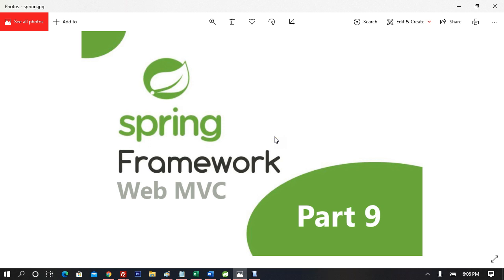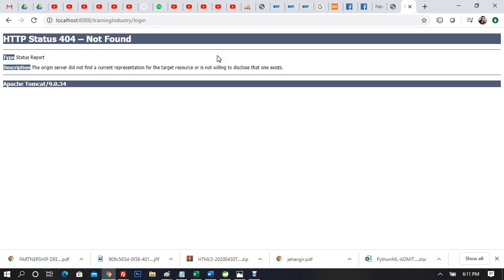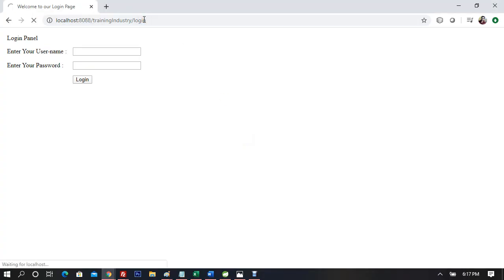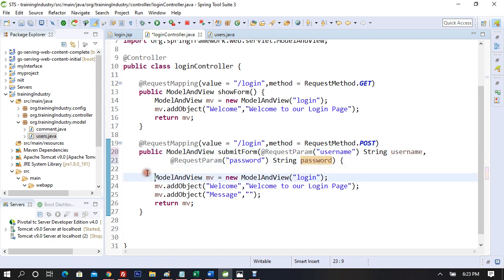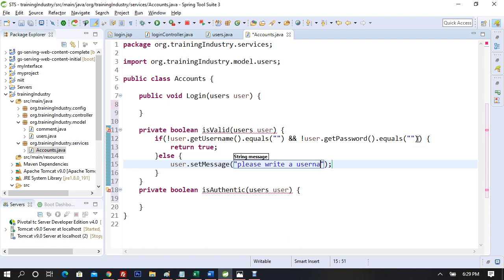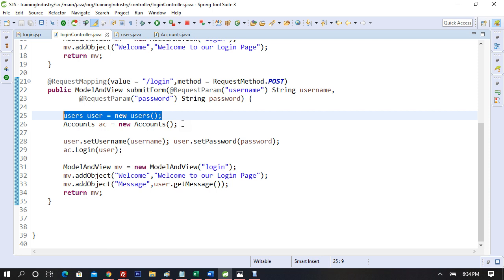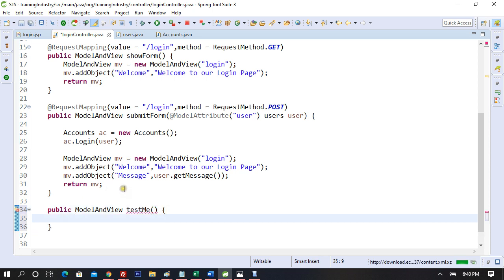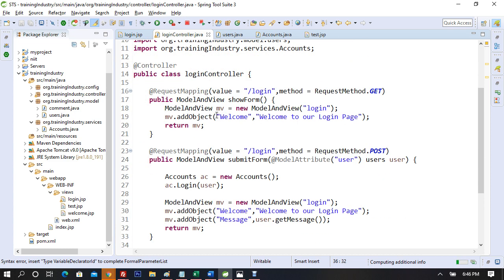Spring Web MVC Tutorial: [full course]. Maven Project using Java based configuration. Video Part 9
This tutorial trains you on MVC Spring @Configuration annotation and  helps in Spring annotation based configuration. @Configuration annotation indicates that a class declares one or more @Bean methods and may be processed by the Spring container to generate bean definitions and service requests for those beans at runtime. Spring @Configuration annotation helps in Spring annotation based configuration. @Configuration annotation indicates that a class declares one or more @Bean methods and may be processed by the Spring container to generate bean definitions and service requests for those beans at runtime.

This annotation is used on classes that define beans. @Configuration is an analog for an XML configuration file – it is configured using Java classes. A Java class annotated with @Configuration is a configuration by itself and will have methods to instantiate and configure the dependencies.